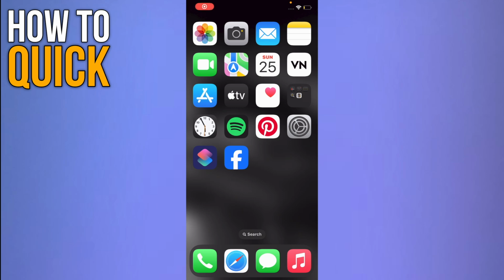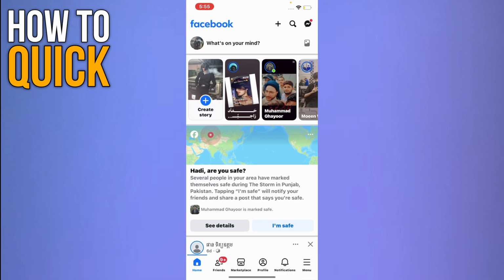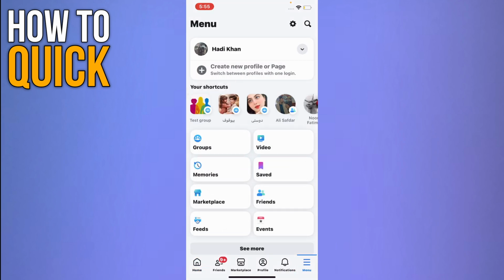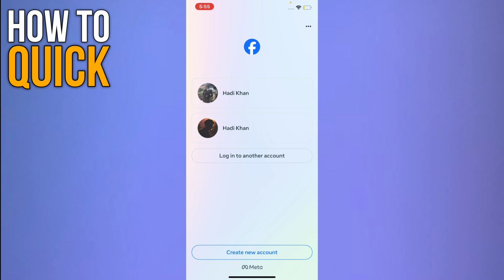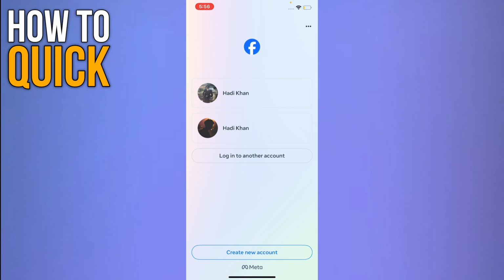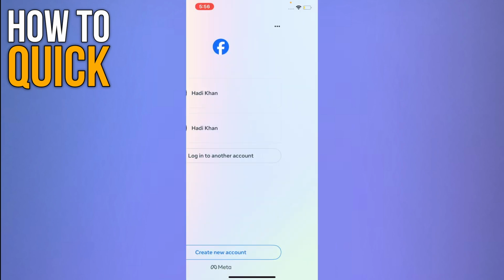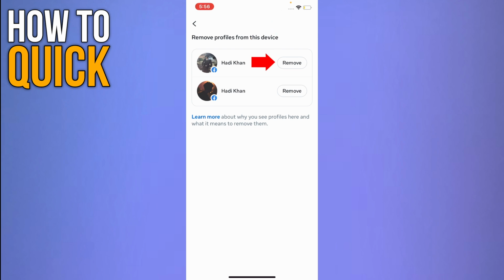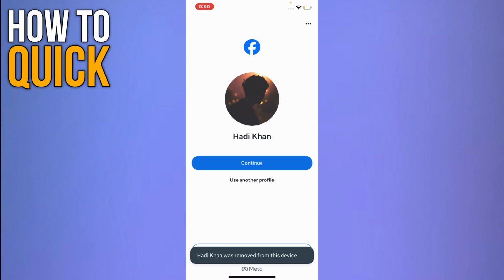How To Remove Saved Login Info On Facebook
Tutorial on how to remove saved login info on facebook.